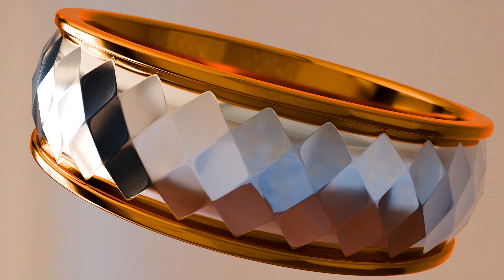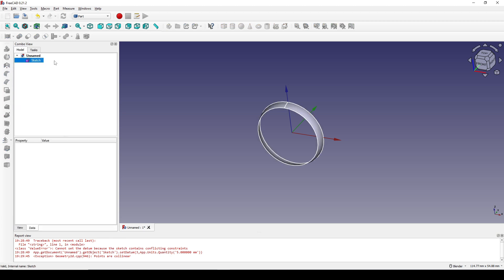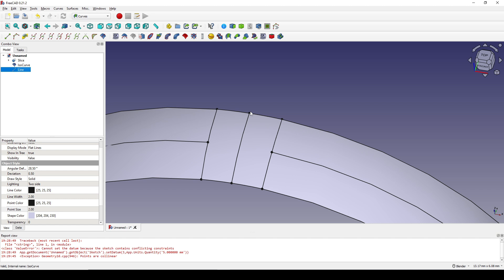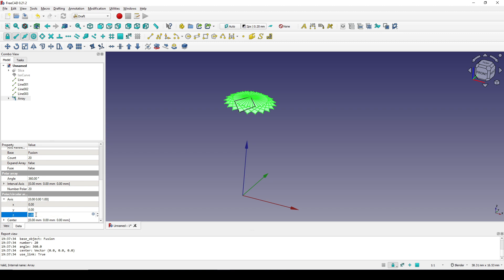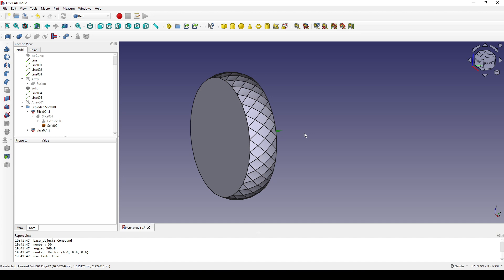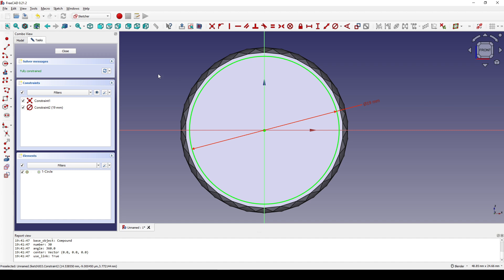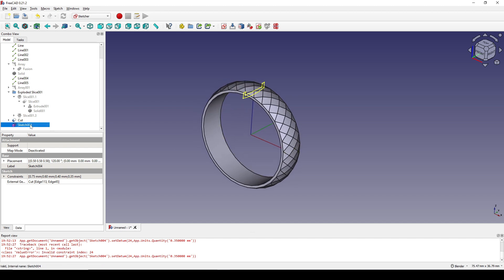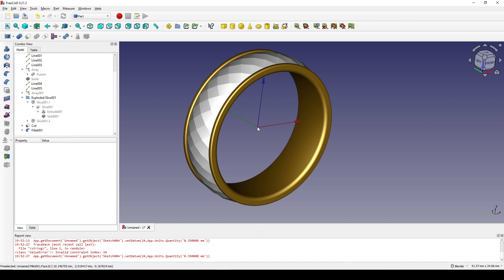Step-by-Step Guide: Ring Design in FreeCAD.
Workbenches:
Surface: Filling Surface
Curve: Line, Iso Curve, Parametric Solid
Draft: Polar Array, Upgrade